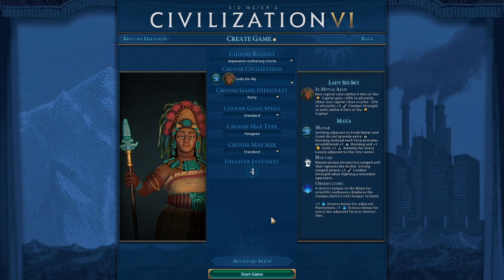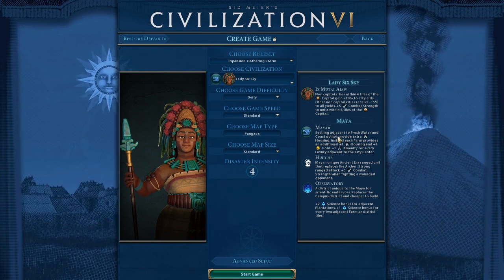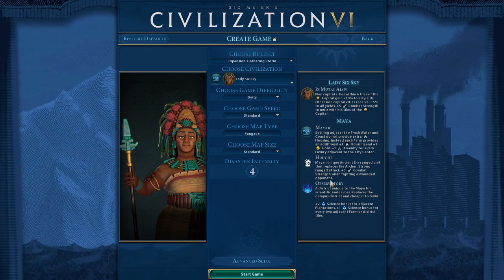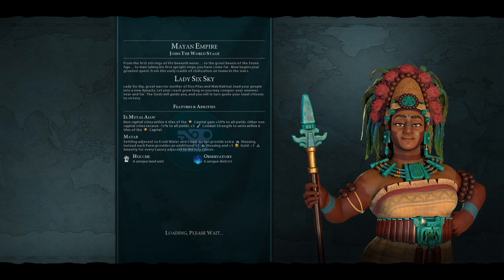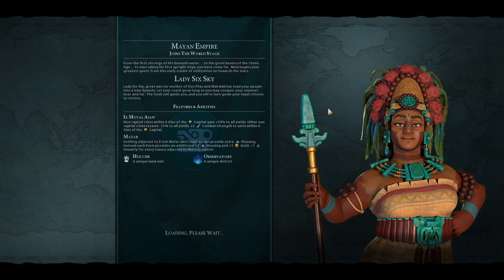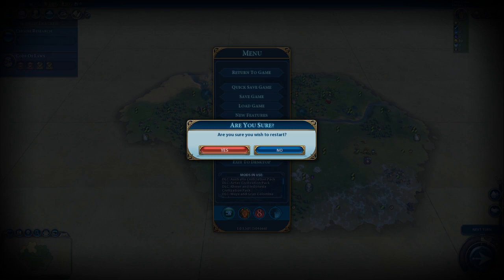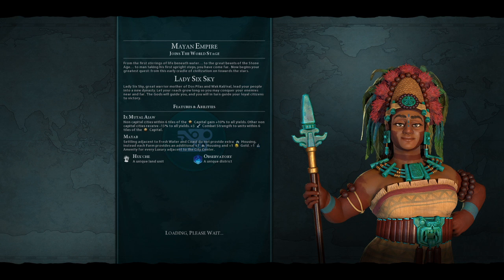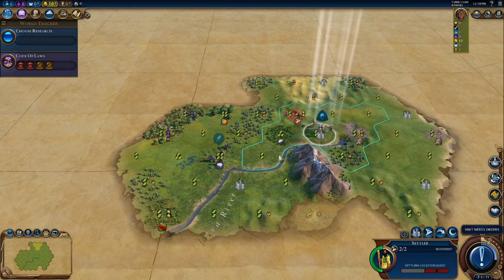Lets Play Civ 6 on DEITY APOCALYPSE as MAYA - 1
Game: Civilisation 6, Gathering Storm
Civ: Maya
Difficulty: 8 Deity
Map: Pangea - Apocalypse
Size: 8 Players
Speed: Standard

If you like it or have helpful advice, i'm looking forward to read it ;)

Your Lets-Play-Nerd
Ayane Ranma